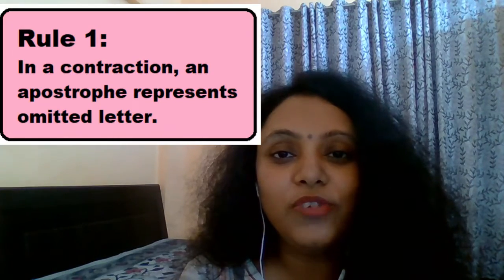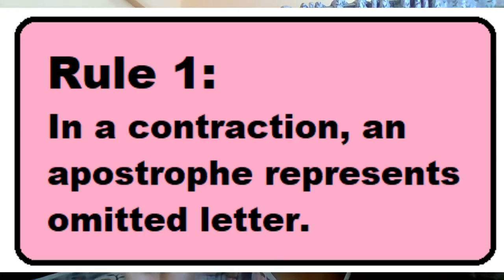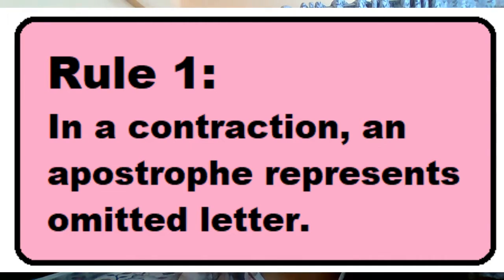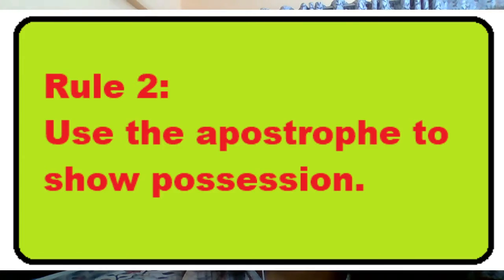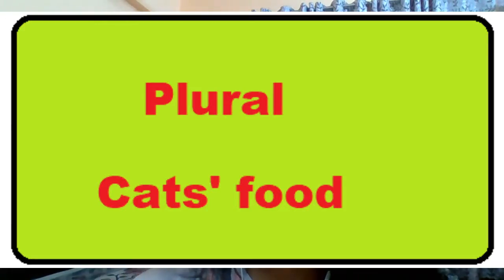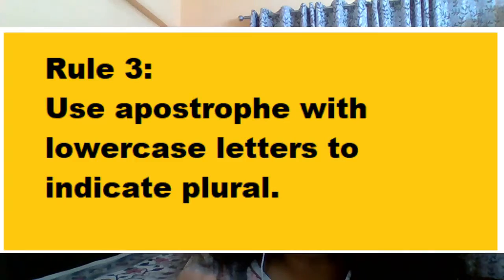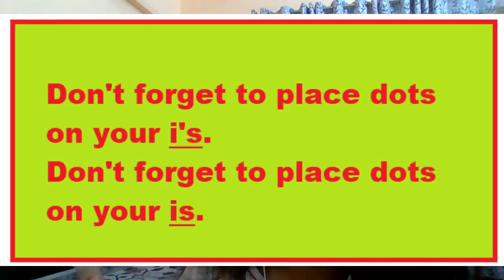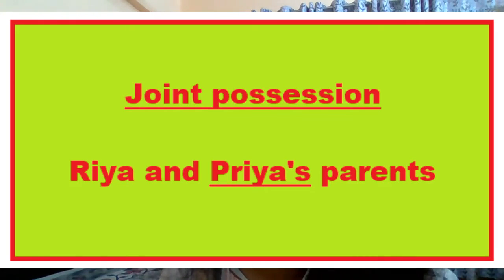Excel In English | Session - 20 | Anushree Srivastava | How to use an 'apostrophe'? l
Excel in English with Anushree Srivastava

This video explains the essential uses of the apostrophe in a simple manner.

I have not posted subtitles for the whole video as I want my learners to sharpen their listening skills too.

ABOUT ME: Founder of Careereducar.com | Former Classroom English teacher I English Grammar coach l Blogger I Blogging for students, teachers, parents and book lovers I An avid reader I I want my learners to be comfortable with English Grammar and my goal is to make this journey of learning enjoyable and easy for them.